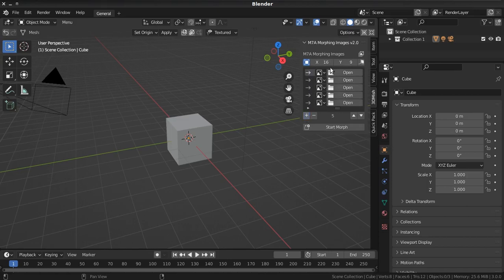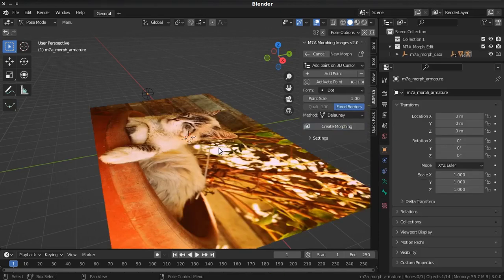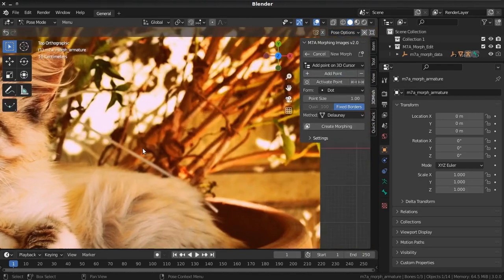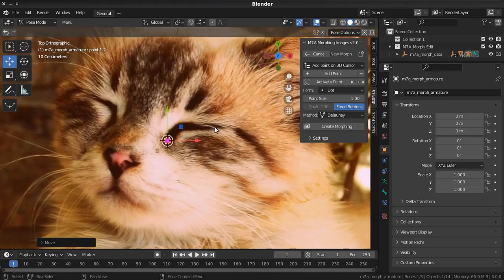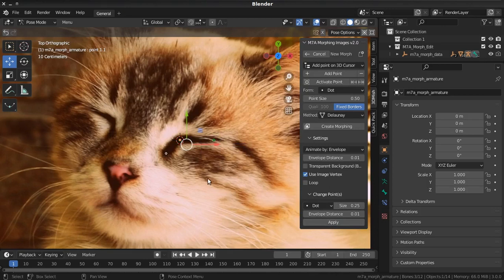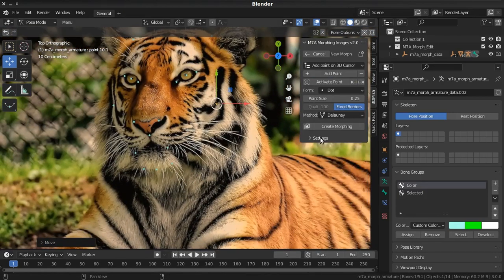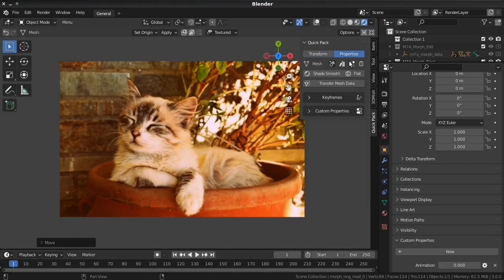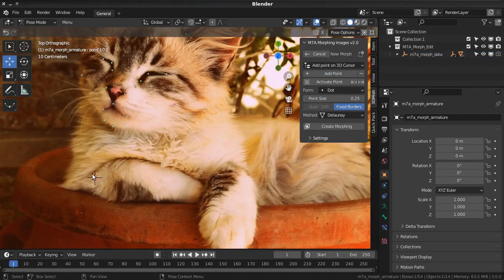Morphing Images v2.0 | Add-on for Blender 3.0, 3.3 | 3DMish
Hello everyone!!!
I finally updated my morphing add-on for Blender.
I tested it on Blender 3.0 and 3.3.